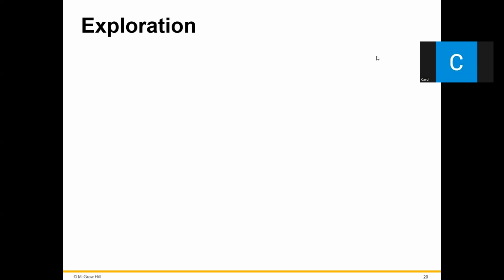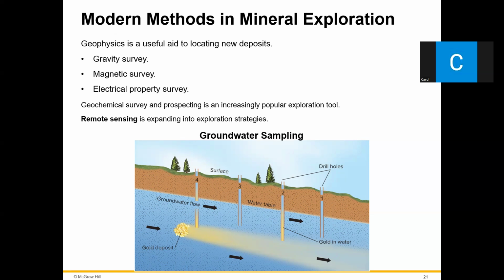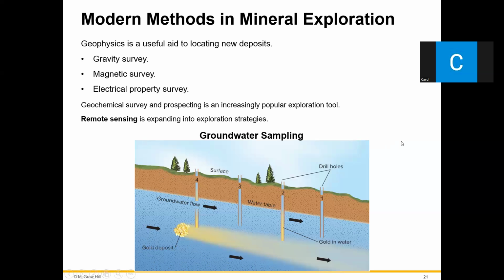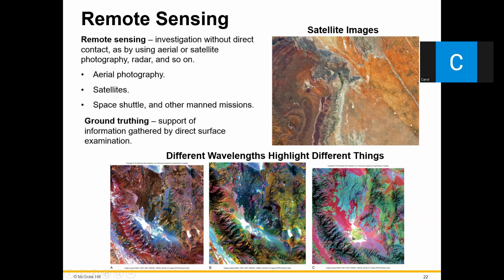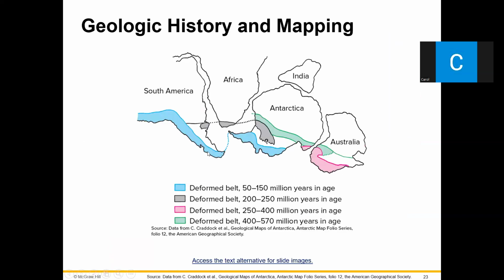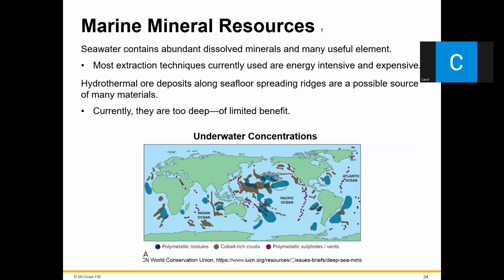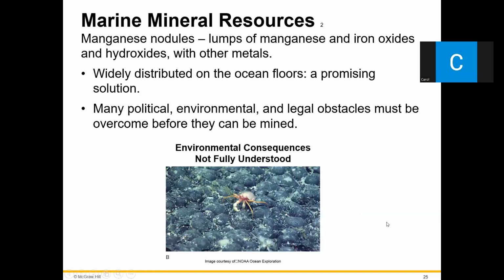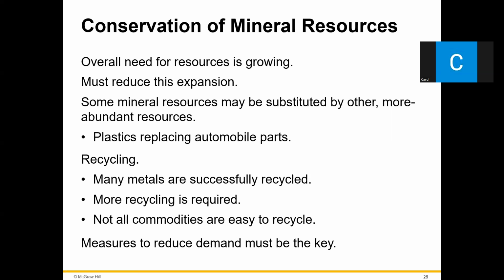Chapter 13 Exploration